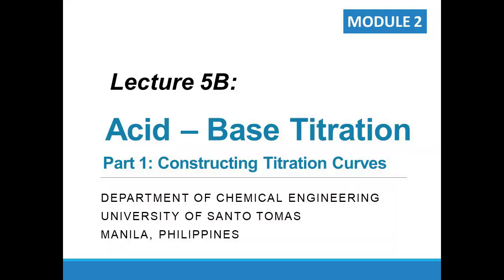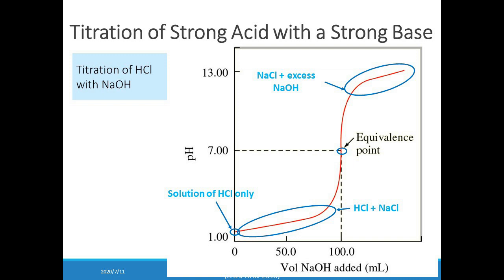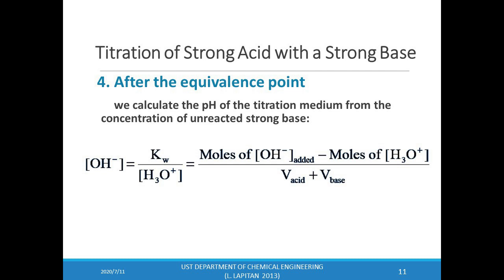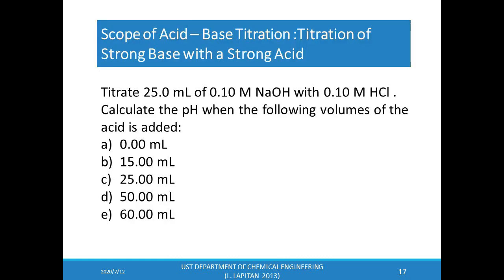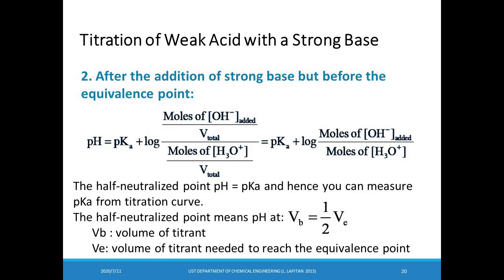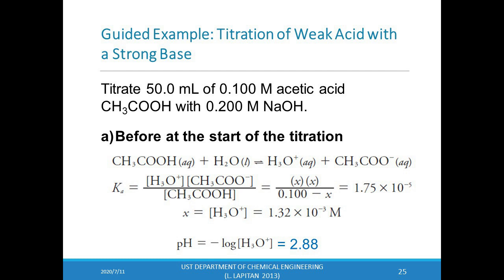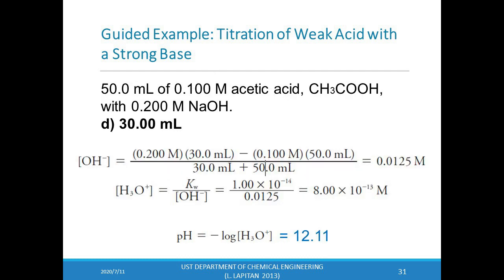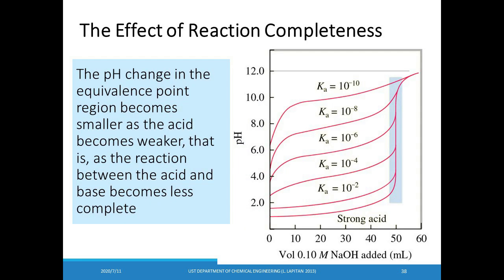Lecture 5B Part 1 - Constructing Acid Base Titration Curves